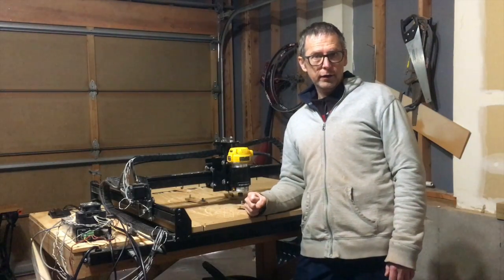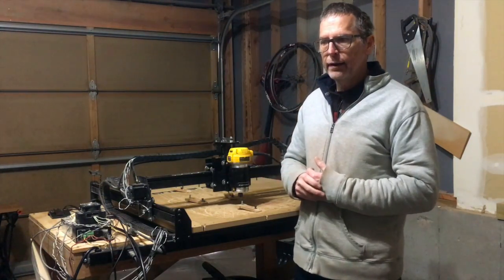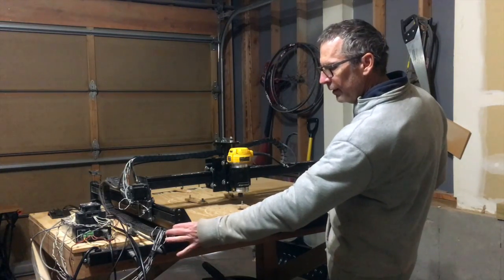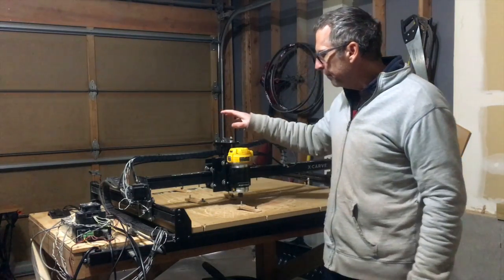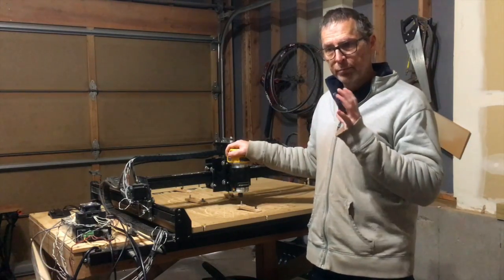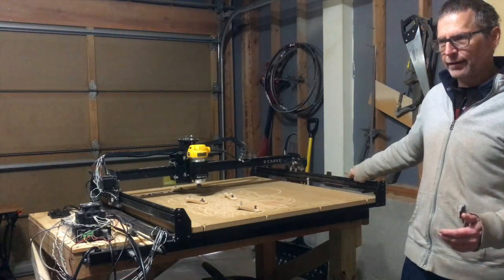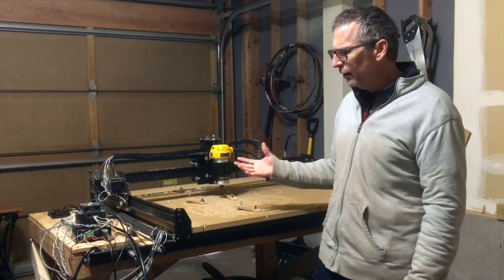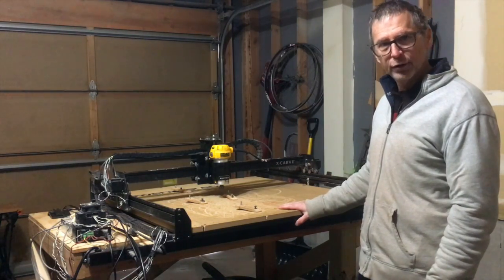My X Carve CNC Machine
After a year and a half of using the X-Carve CNC router to make guitars, am I still happy with it?